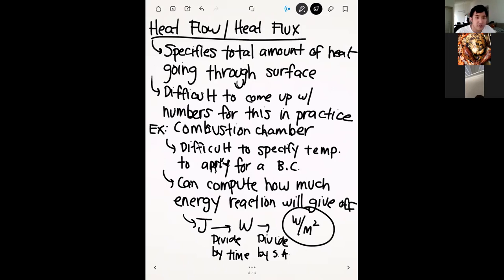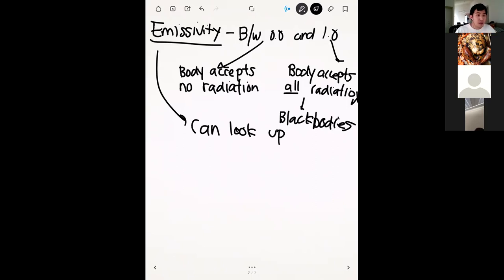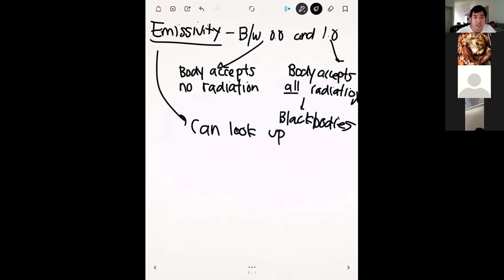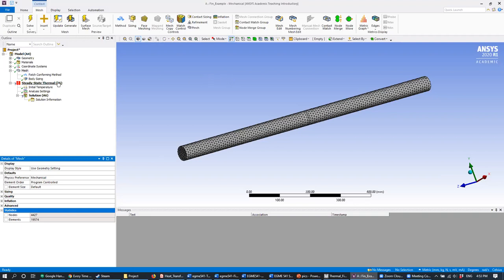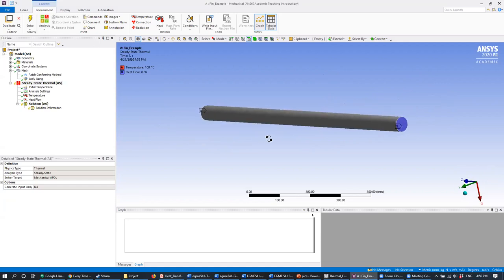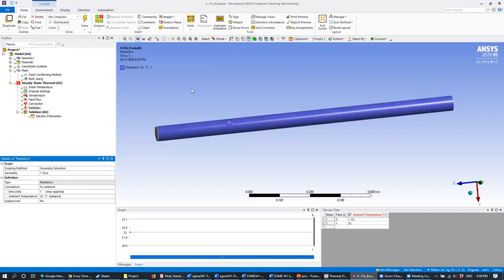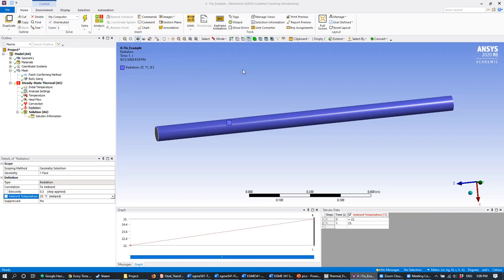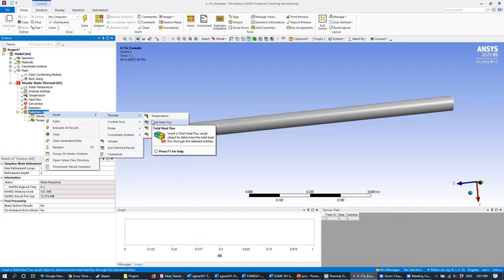EGME 410 SPR 2020 Week 14 Lecture 1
California State University, Fullerton. Spring 2020 semester. EGME 410: Finite Element Analysis and Applications.

Week 14 - Lecture 1: Thermal Simulations in ANSYS.